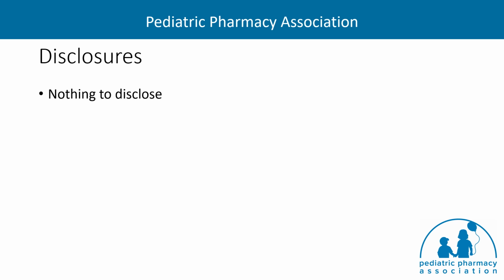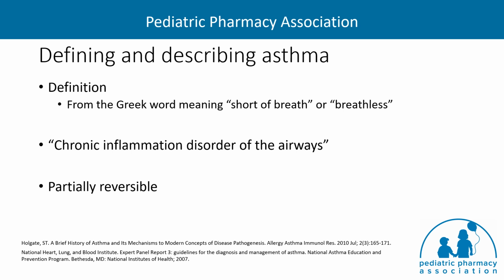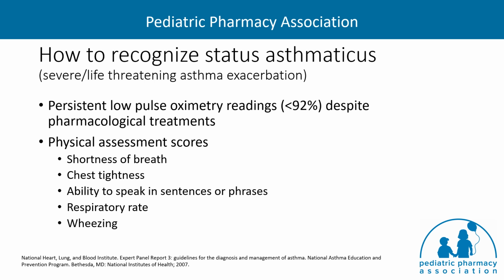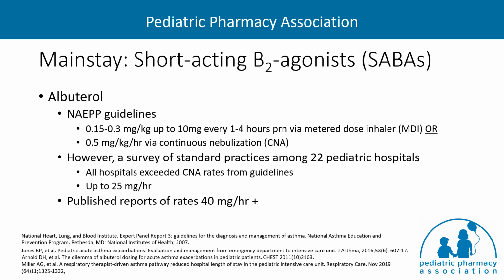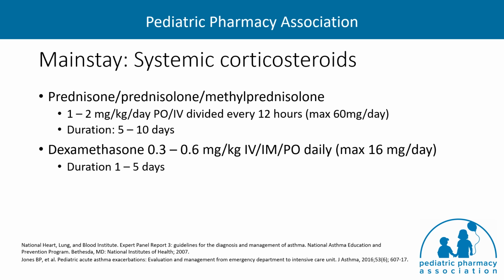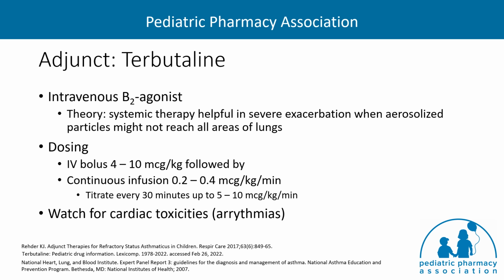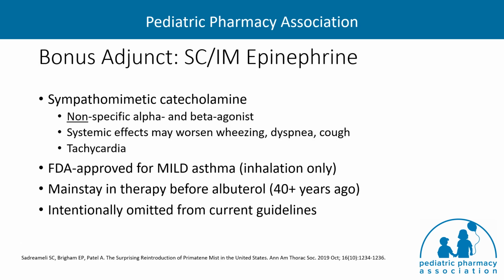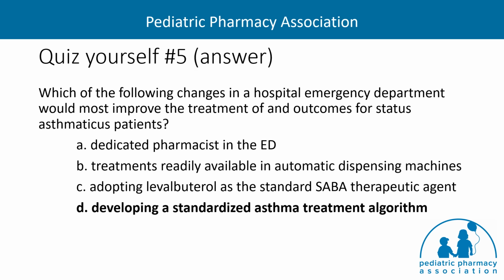3 2022 Status Asthmaticus Final Recorded